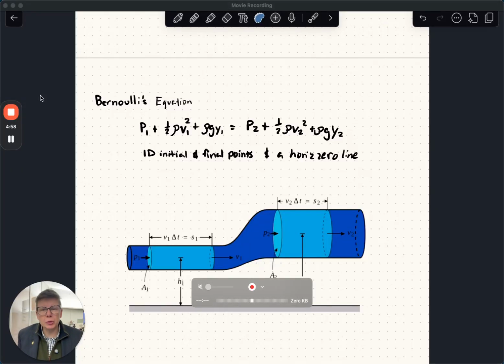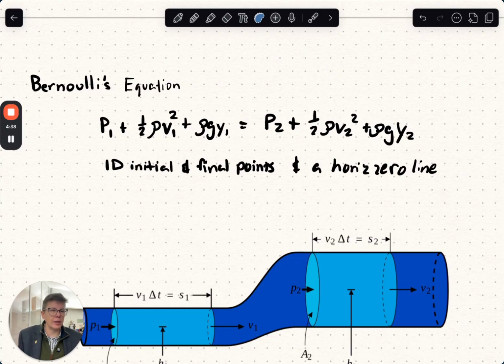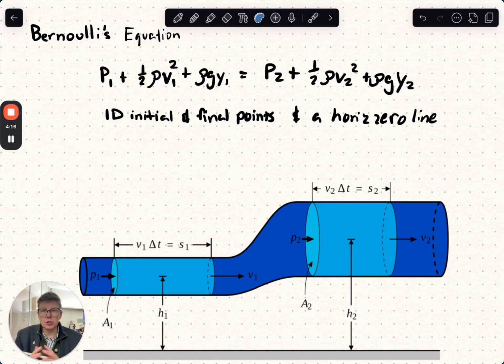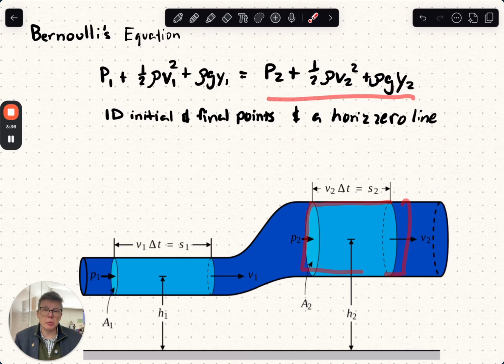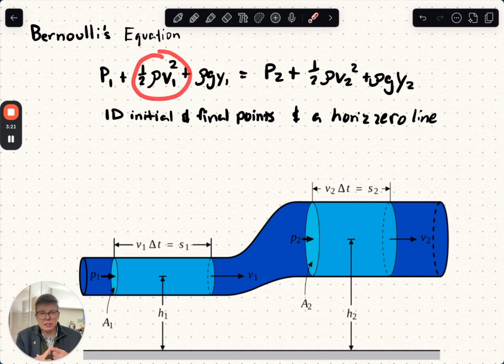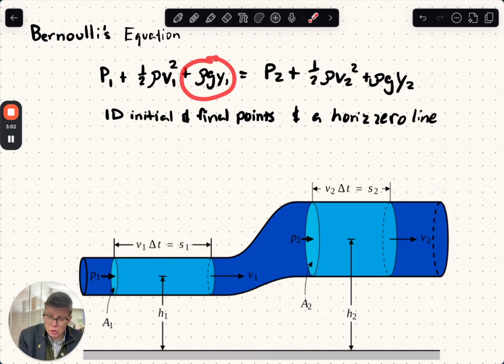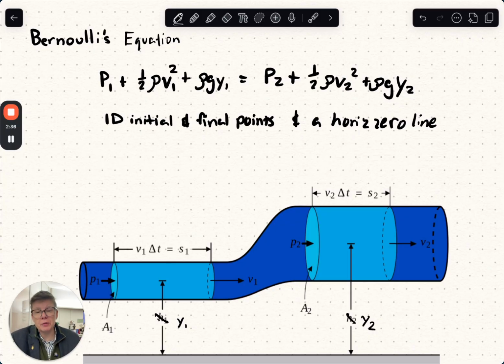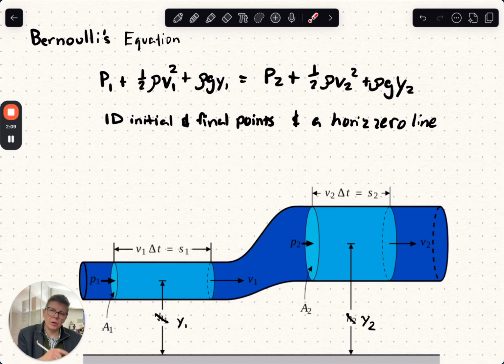Bernoulli's Equation Intro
A (very) brief introduction to Bernoulli's Equation using a pipe of water that changes height and diameter.